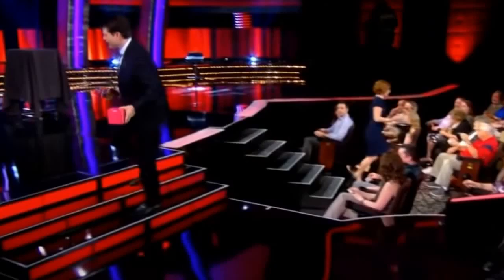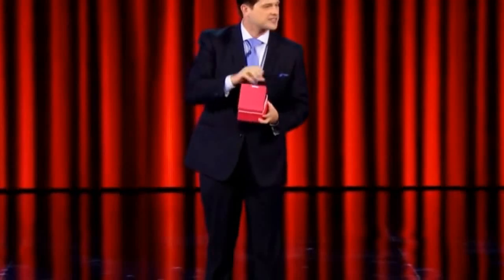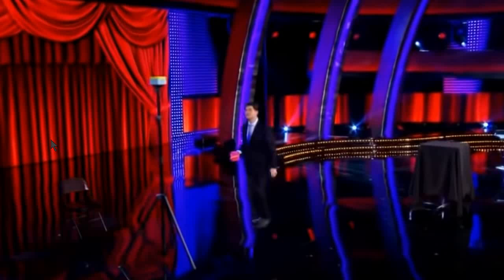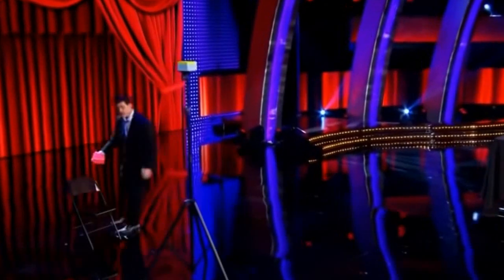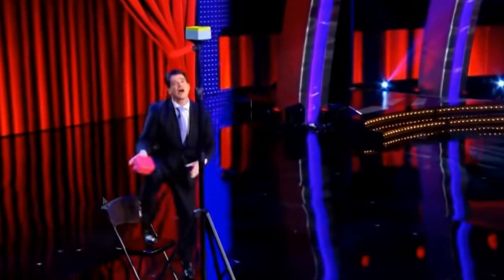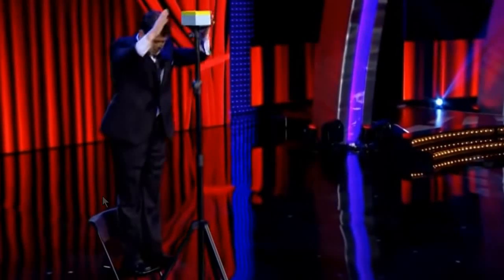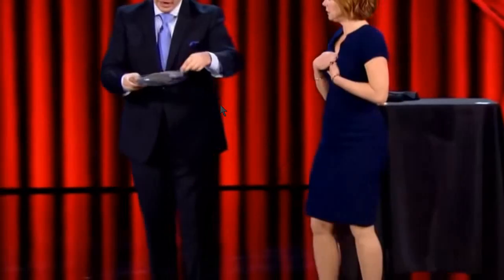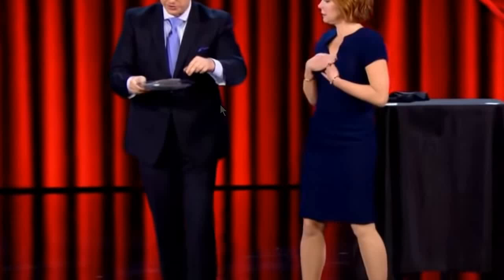REVEALED - Nathan Coe Makes a Golf Ball Appear Out of Thin Air on Penn and Teller Fool US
For Magician purpose only ! This is not a video of the performance but a video that talks about the trick. Do not watch if you don't want any spoilers because I will reveal some secrets here.

Nathan Coe did not fool Penn and Teller and from their explanation in codes I believe that my explanation is correct.
MiclabTV